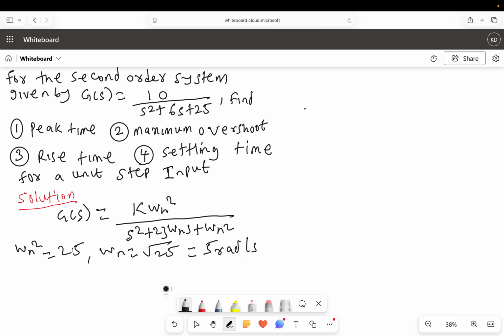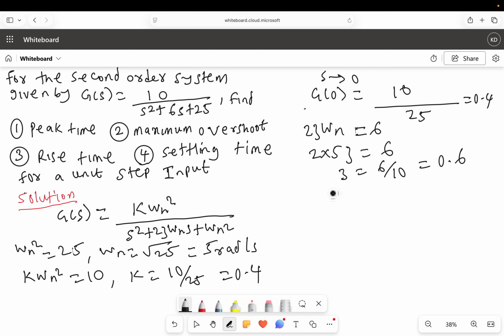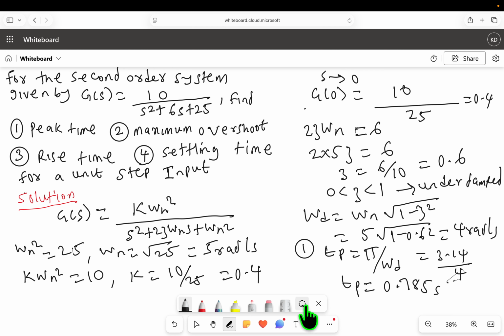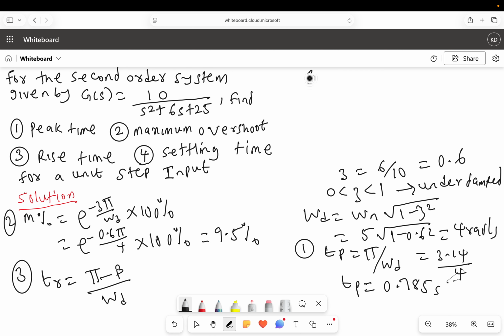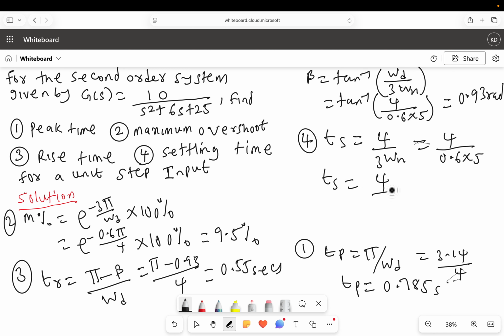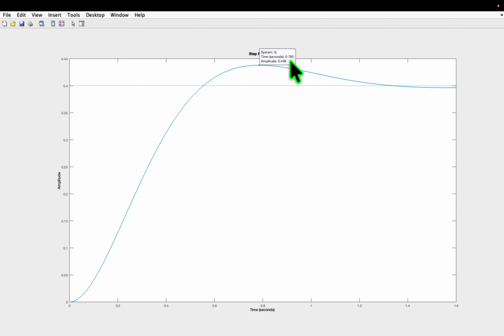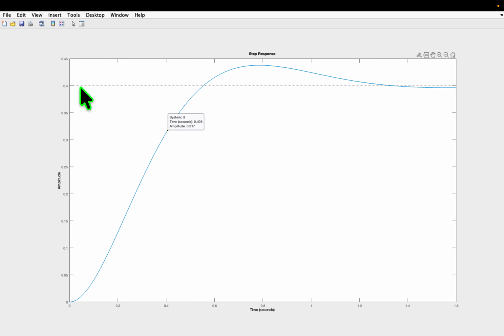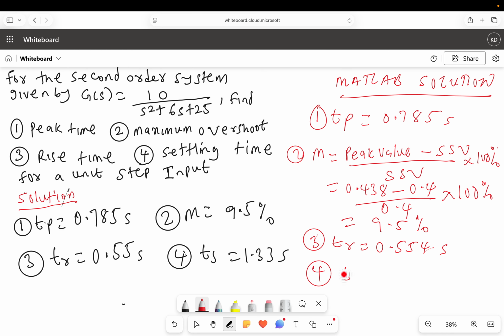Time Response of Underdamped Second Order System for Step Unit.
In this control systems tutorial, you will learn how to calculate the key time-domain performance metrics of the unit step response for a second-order underdamped system. These metrics are essential for analyzing and designing control systems and are widely used in engineering courses and practical applications.

The video provides a step-by-step explanation of the formulas used to determine:

Rise Time (tr)
Peak Time (tp)
Maximum Overshoot (Mp)
Settling Time (ts)

You will also learn how these quantities are related to the damping ratio (ζ), natural frequency (ωn), and damped natural frequency (ωd) of the system.

Topics Covered
Standard form of a second-order transfer function
Identification of ζ and ωn

Derivation and application of time-response formulas
Worked numerical examples
Interpretation of the physical meaning of each metric
Engineering undergraduates
MATLAB and Simulink users
Researchers and practicing engineers
Time Stamp
0:00- Hand Calculations
5:18- MATLAB Validation of Obtained Results

By the end of this tutorial, you will be able to quickly compute and interpret the most important step response characteristics of second-order underdamped systems.